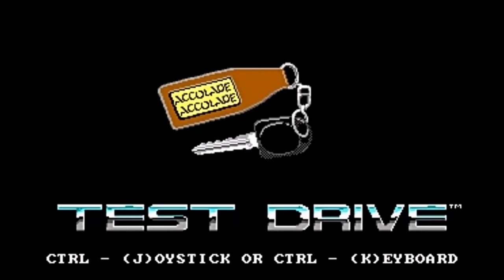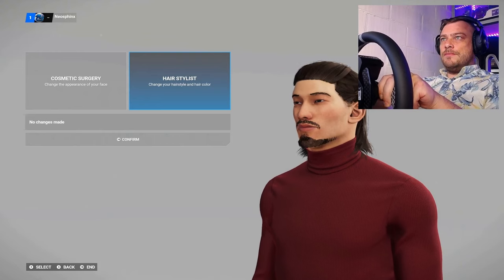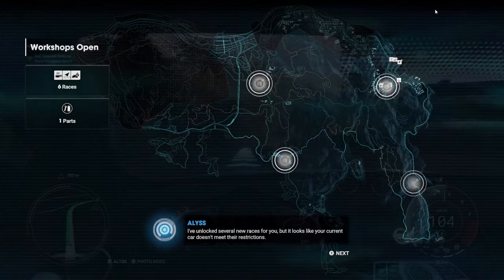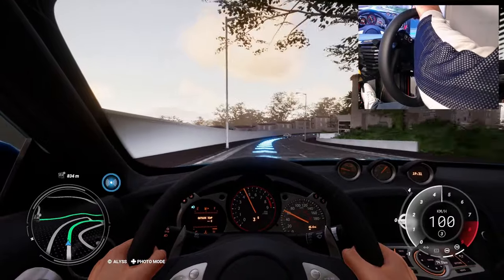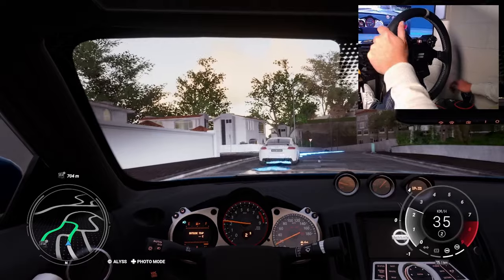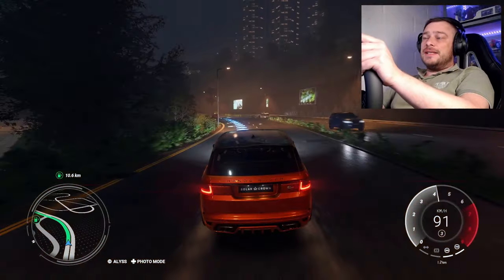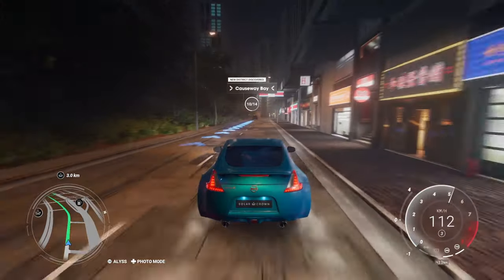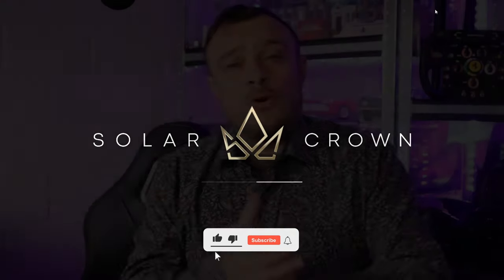Review: Test Drive Unlimited: Solar Crown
A short review about Test Drive Unlimited: Solar Crown. Keep in mind that the review is made when the game is just released so it's possible that it is different after a few updates. At least, I hope it will be.

00:00:52 Setup
00:01:45 Story
00:03:44 Graphics
00:05:13 Force feedback
00:06:30 Game focus
00:07:59 Issues
00:09:39 Conclusion